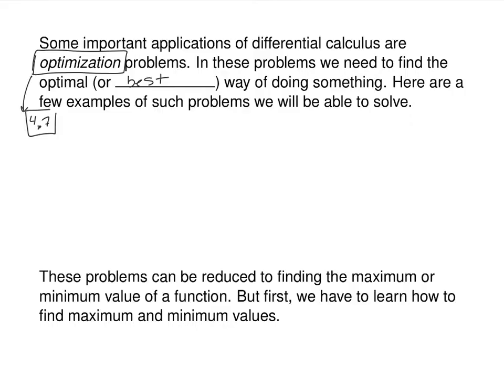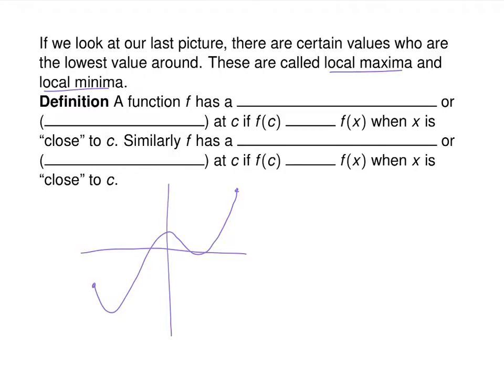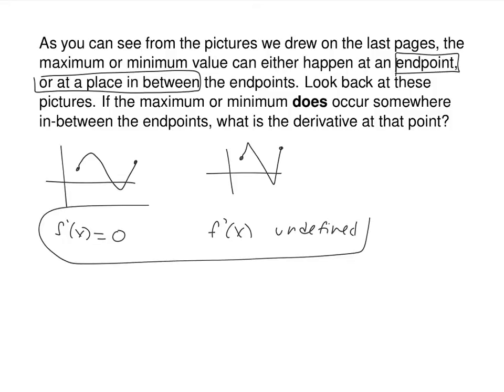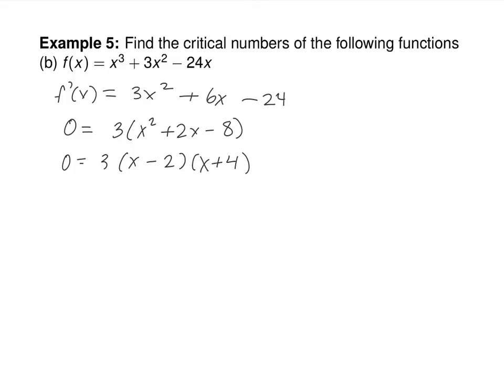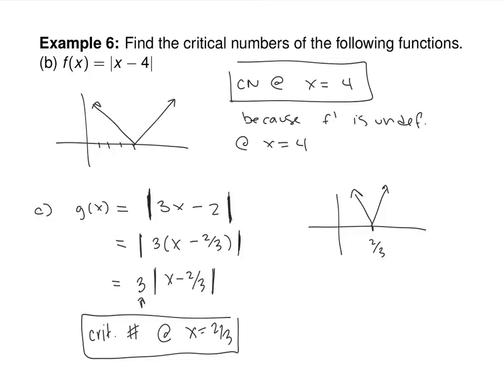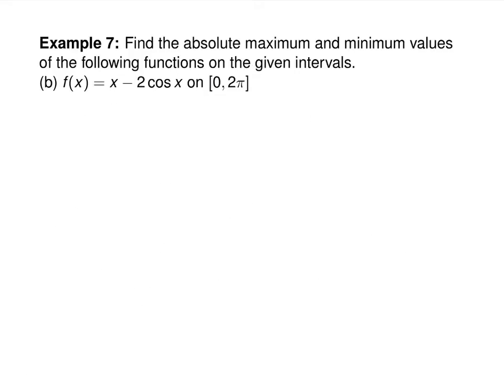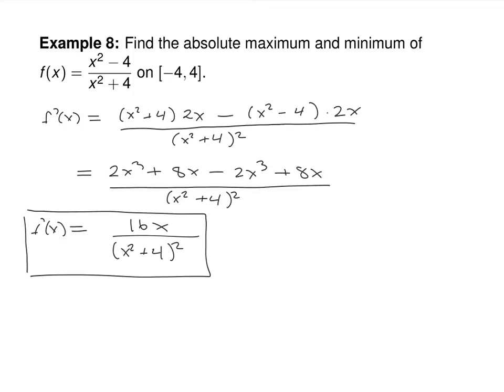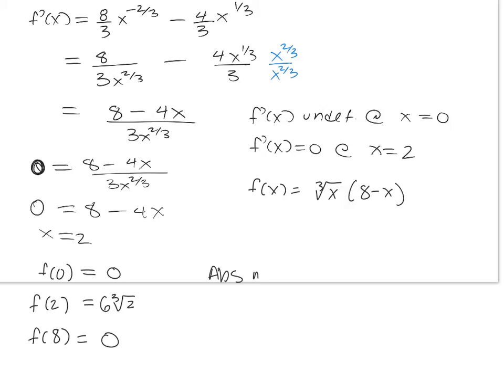4 1 Absolute Extrema